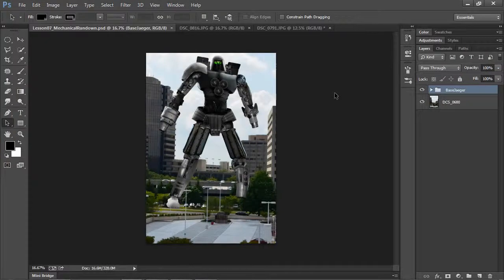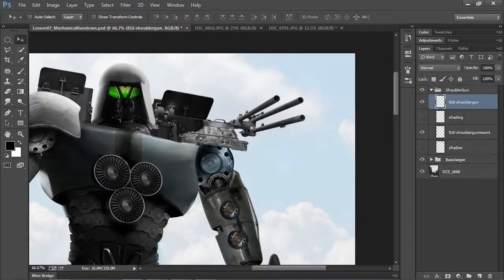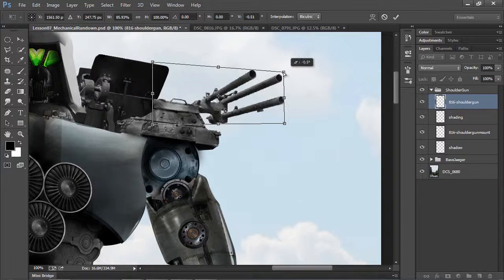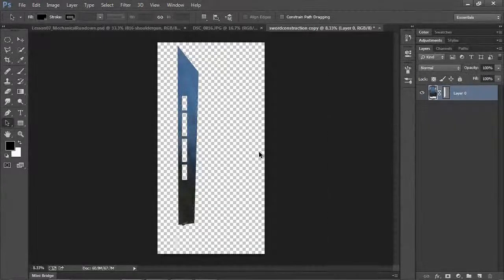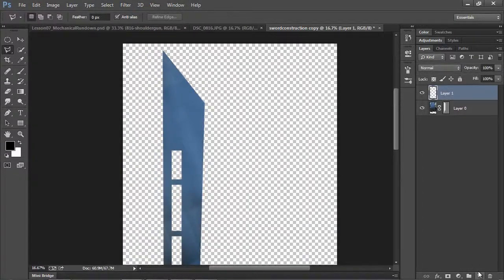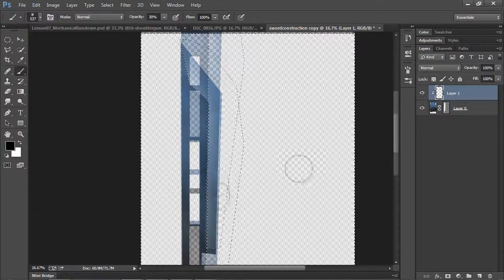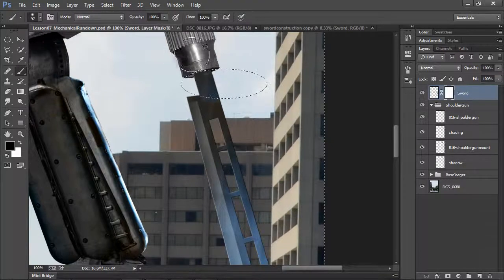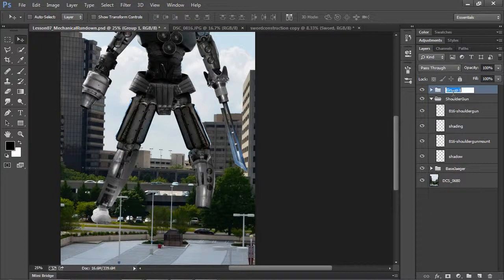Lesson08 Weaponry Advanced Photo Manipulation Movie Poster Effects